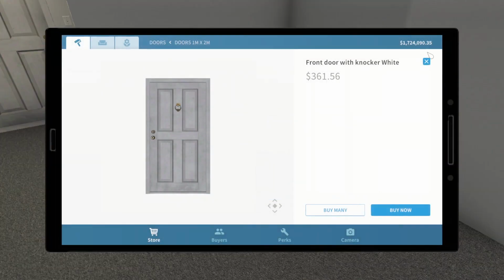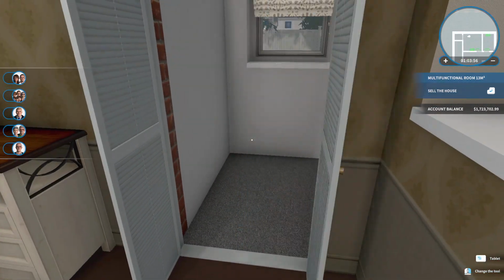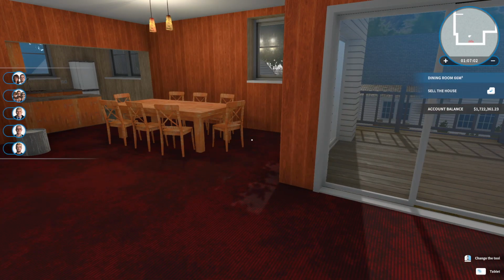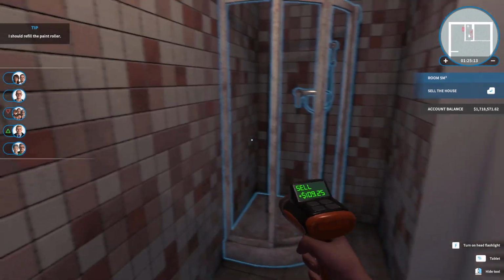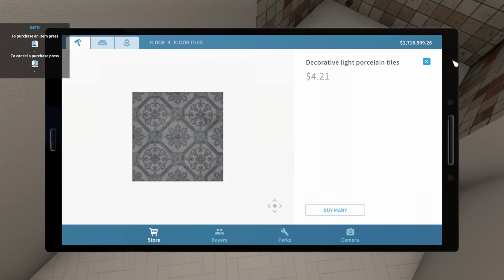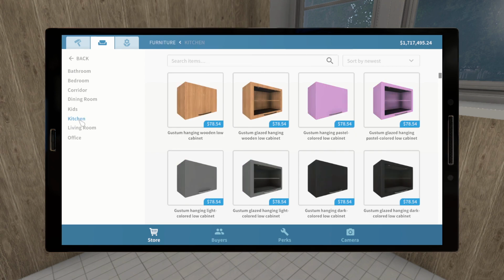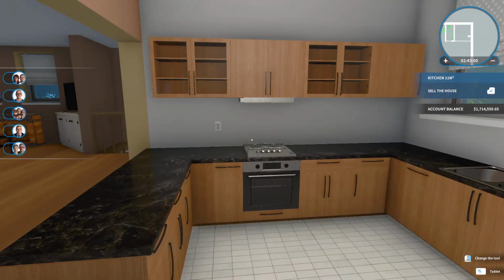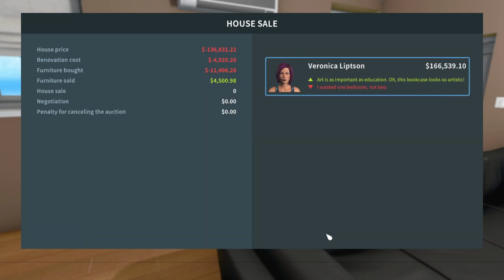Let's Play House Flipper - Episode 53 - Was It Worth the Time?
Lets see if all this extra housework paid off...